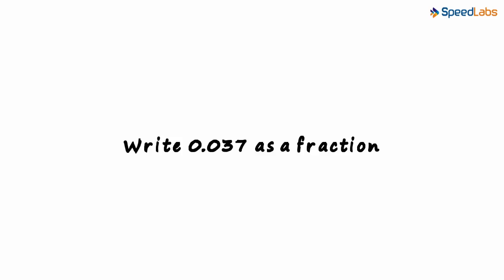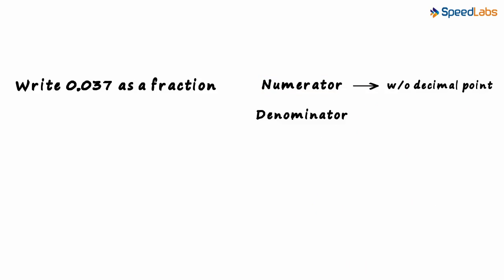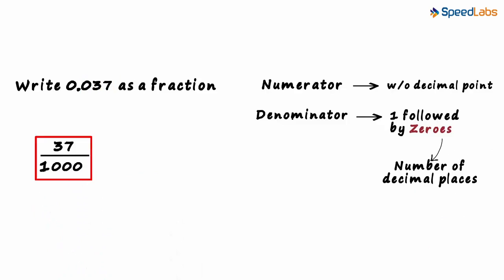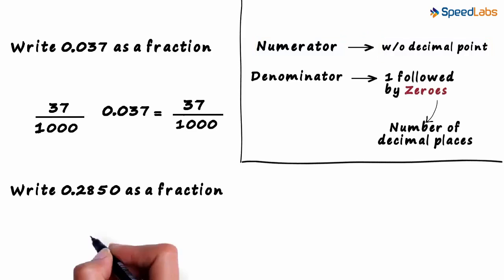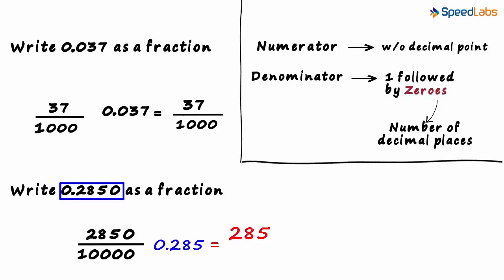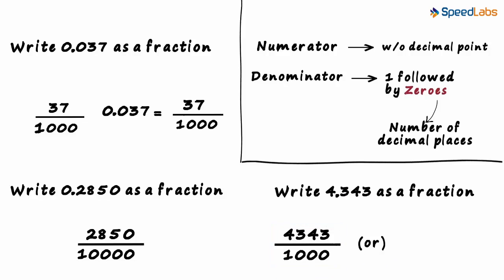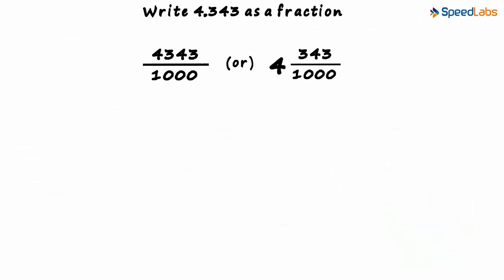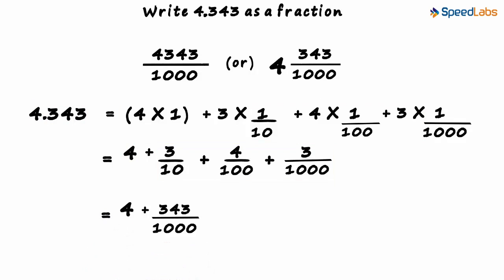Class-10-Maths-Ch-1-Real Numbers-Topic- How do we Convert a Decimal to a Fraction